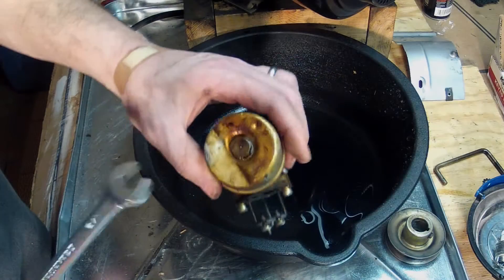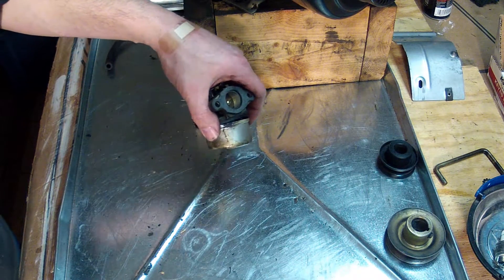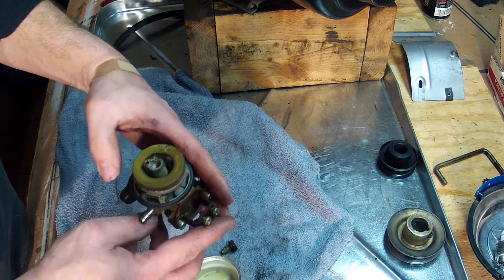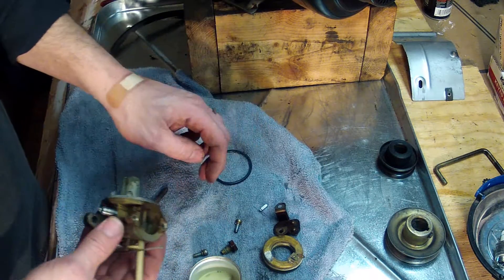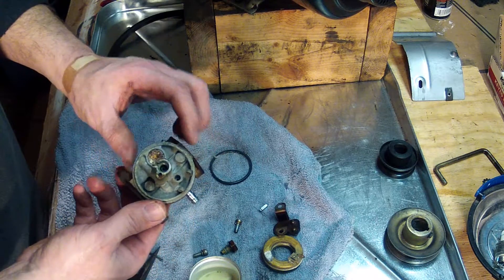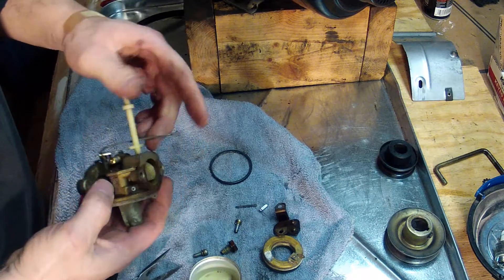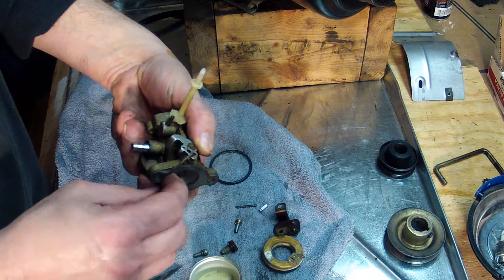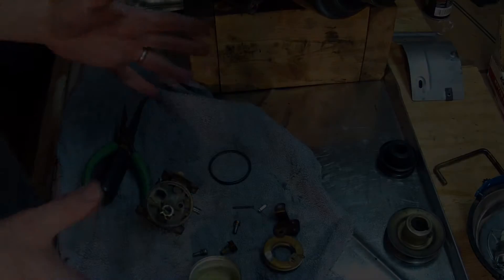Tecumseh HSK70 Rebuild - Part 26 - Carburetor disassembly